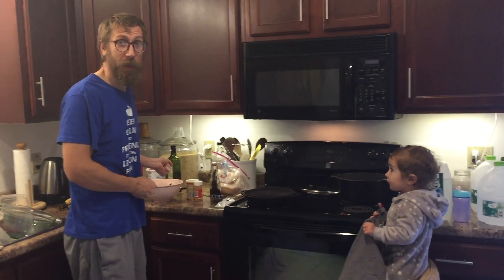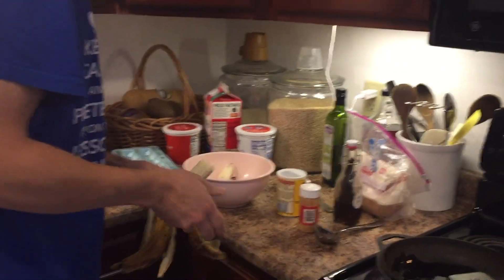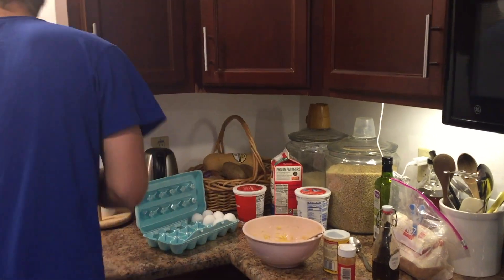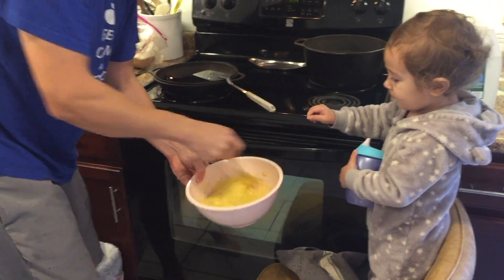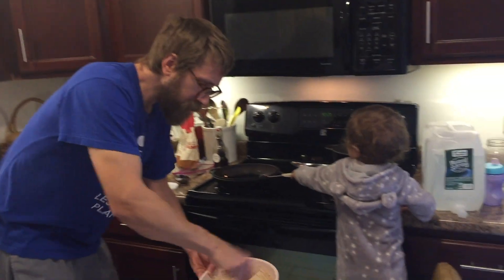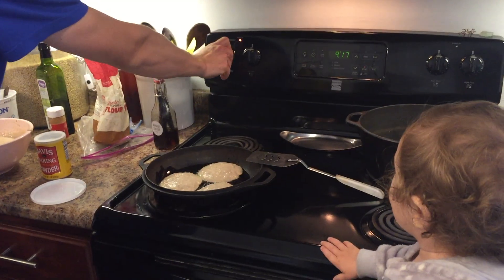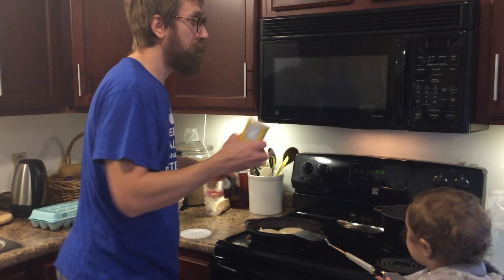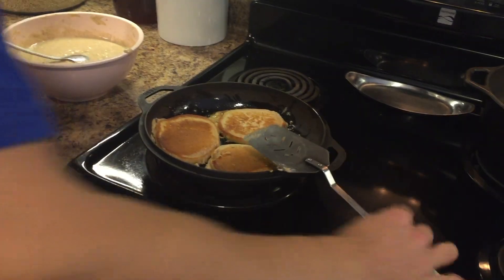Pancakes from Scratch in Just a Few Minutes!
This video is a step by step tutorial on making pancakes from raw ingredients to yummy rounds in ten minutes of unedited time. In addition to flour, attention is given to the big three essential ingredients: binder, fat, and liquid. A tip of the hat is also given to the non-essential leavening and flavoring agents.